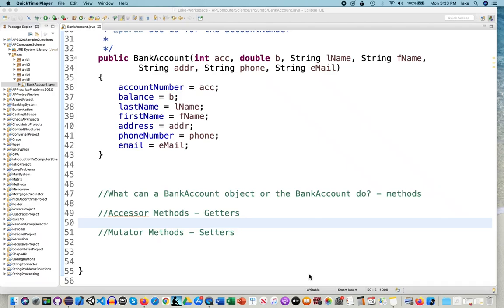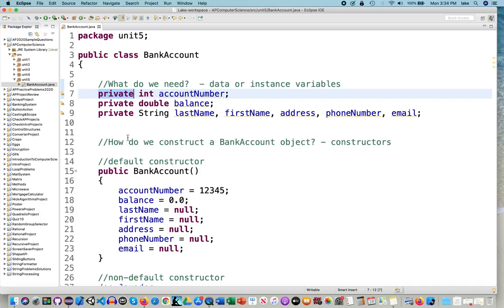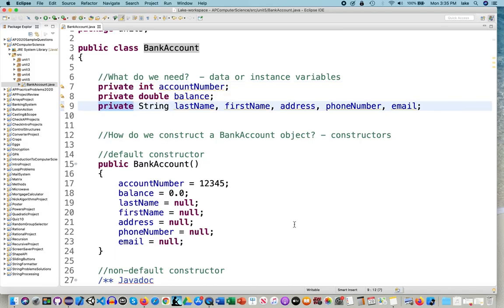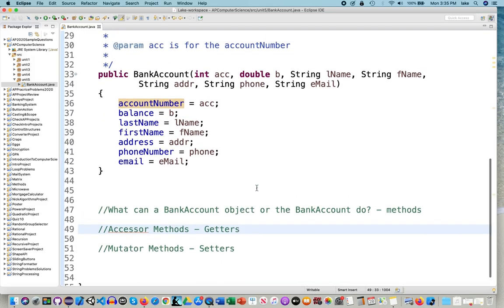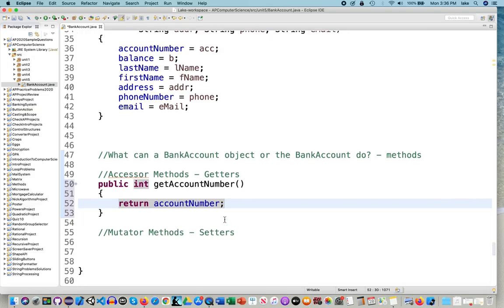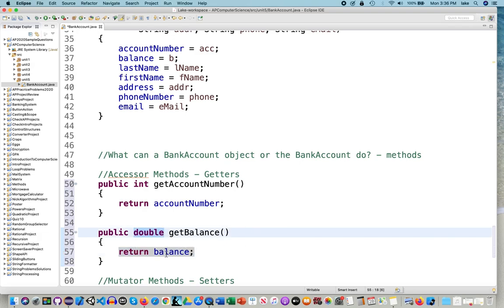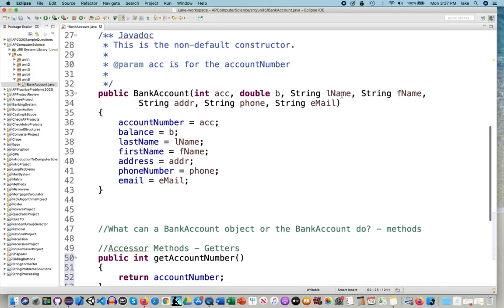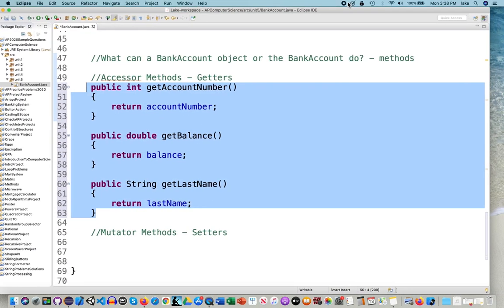APCS Unit 5.4 Accessor Getter Methods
Unit 5.4 - Accessor Getter Methods